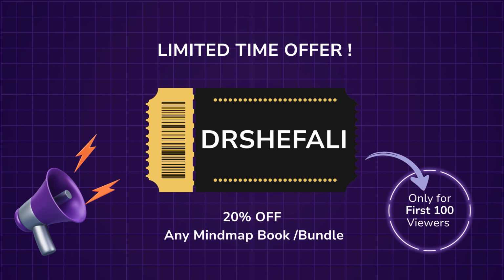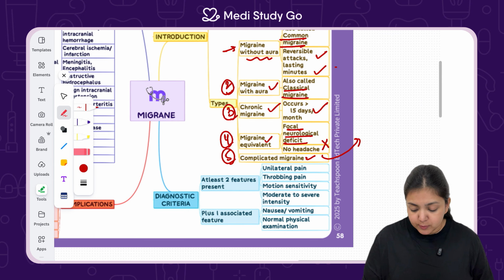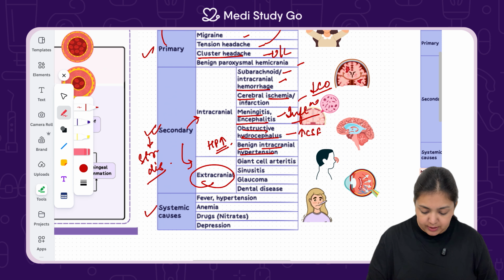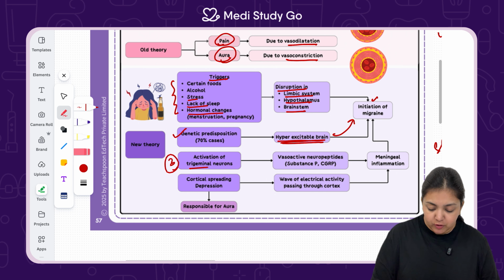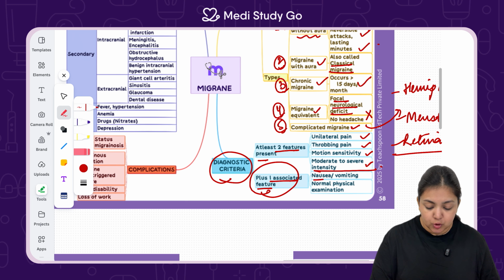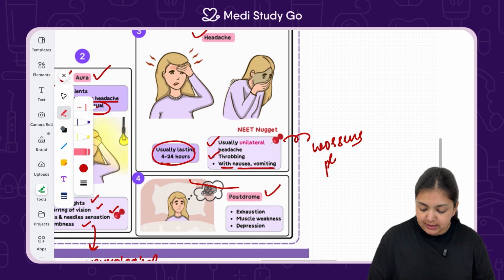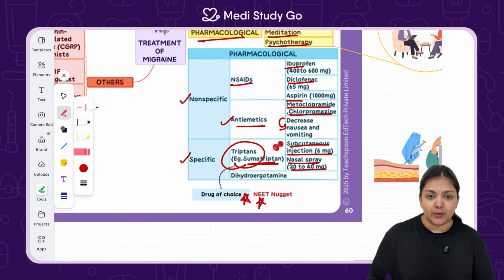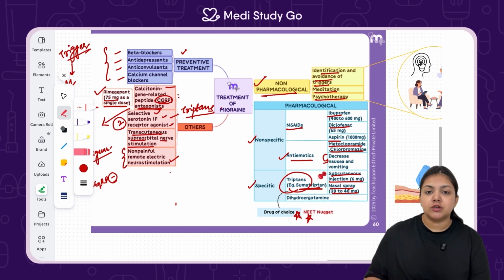Dentistry 101| Migraine |General medicine | Third year BDS | NEET MDS important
In this General Medicine lecture, we explain migraine, a common neurological disorder characterized by recurrent headache attacks and important for clinical understanding.

Migraine is a primary headache disorder presenting as episodic moderate to severe headache, often associated with nausea and sensitivity to light or sound.

The lecture begins with the common triggers of migraine:

stress
lack of sleep
hormonal changes
certain foods
bright light
strong smells
fatigue

You will learn about the types of migraine:

migraine without aura
most common type with headache attacks only

migraine with aura
preceded by warning symptoms such as visual disturbances or sensory changes

clinical features

throbbing unilateral headache
nausea and vomiting
photophobia
phonophobia
worsening with physical activity
visual aura in some patients

The lecture explains the pathophysiology involving neurovascular changes and trigeminal nerve activation.

Diagnosis is mainly clinical based on history and pattern of symptoms.

Management includes:

avoidance of triggers
adequate sleep and hydration
analgesics during acute attack
anti migraine drugs when indicated
preventive therapy in frequent attacks

The lecture also highlights dental relevance, as stress and bright dental lights may trigger attacks in susceptible patients.

This topic is highly useful for BDS students, dental interns, and anyone preparing for general medicine exams and viva questions.

What is migraine?
What are the common triggers of migraine?
How is migraine managed?

Timestamps

0:00 Introduction
0:23 Topic Start – Migraine
0:52 Definition of Migraine
1:11 Aura Explained
1:43 Types of Migraine
2:49 Causes of Headache
3:05 Primary Headache
3:28 Secondary Headache
4:16 Extracranial Causes
4:40 Systemic Causes
5:03 Pathophysiology
6:57 Diagnosis Criteria
8:09 Stages of Migraine
8:23 Prodrome Stage
8:42 Aura Stage
9:18 Headache Stage
9:43 Postdrome Stage
9:58 Treatment Overview
10:07 Non-Drug Management
10:33 Drug Treatment
11:05 Triptans – Drug of Choice
11:30 Preventive Drugs
11:59 CGRP Antagonists
12:43 Nerve Stimulation Therapy
13:18 Study Tips
13:55 Flashcard – Dental Relevance
14:19 MCQ – Drug of Choice
14:43 App Resources
15:03 Outro